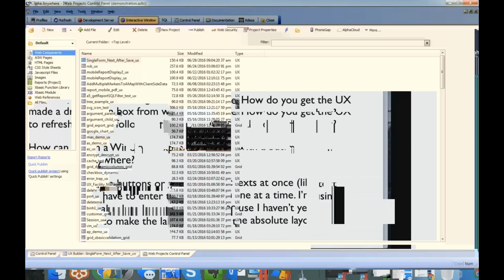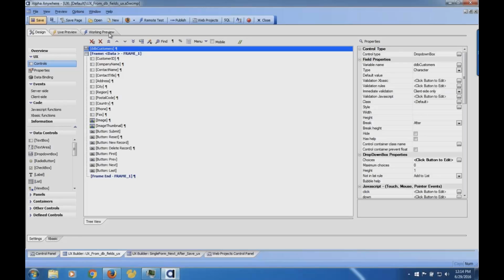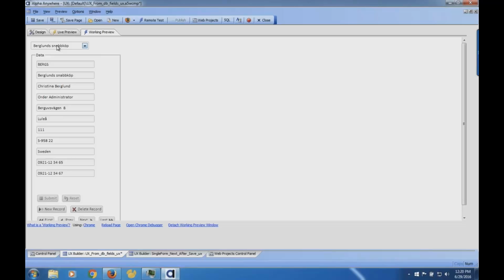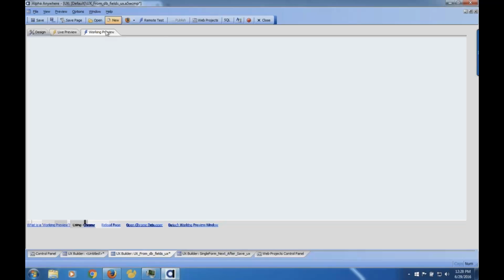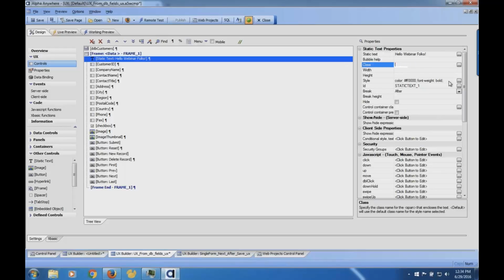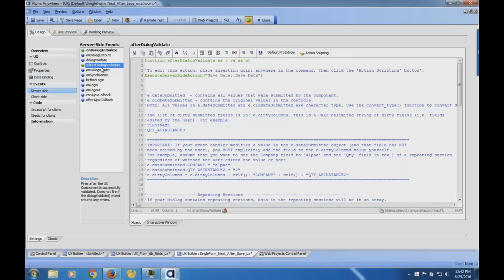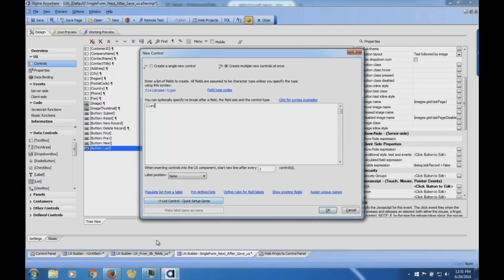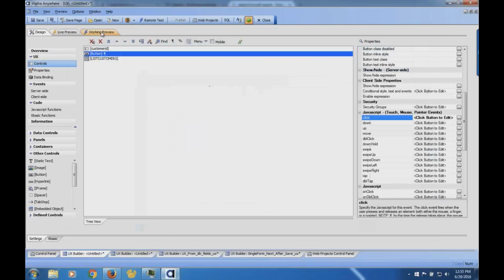Alpha Anywhere Demo and Q&A June 29, 2016 V2